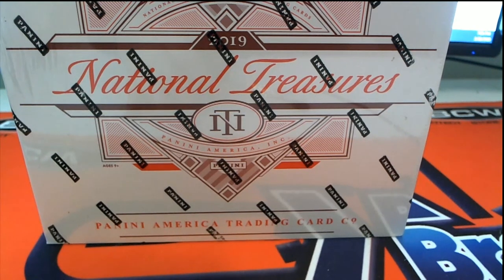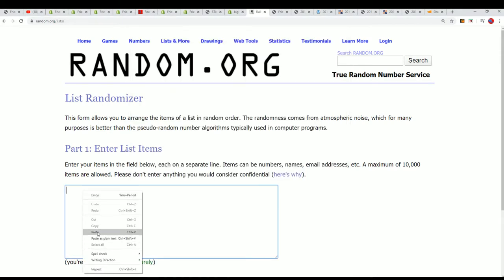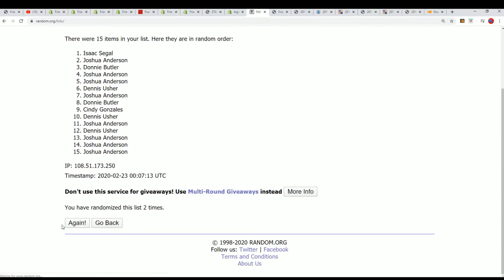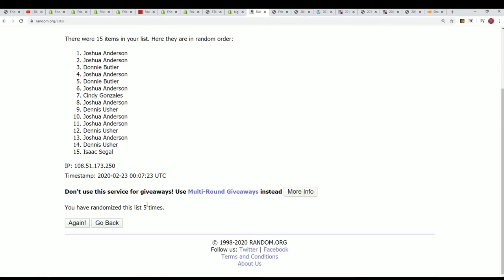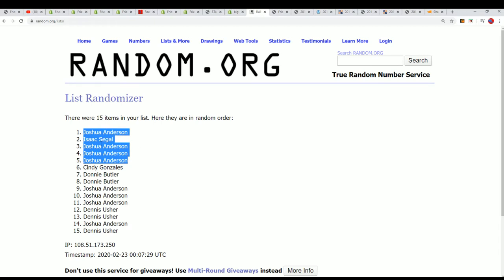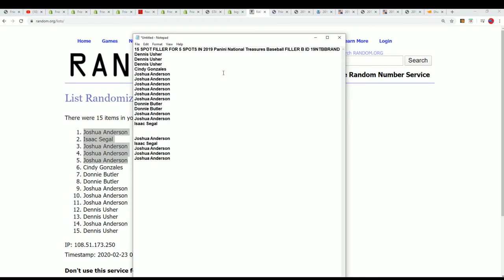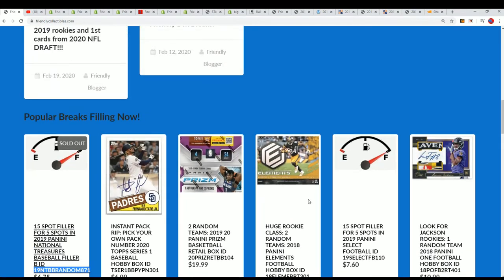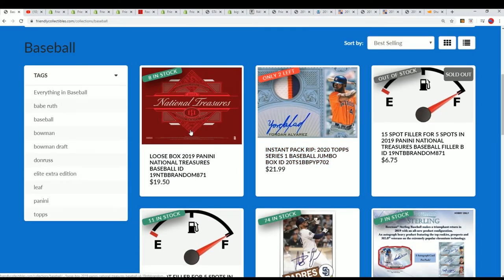2019 Panini National Treasures Baseball FILLER B ID 19NTBBRANDOM871